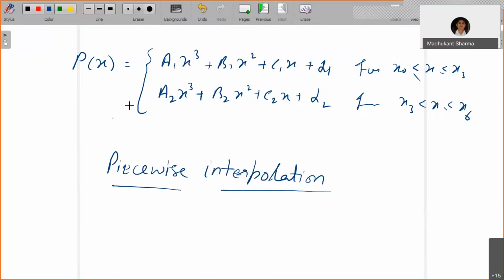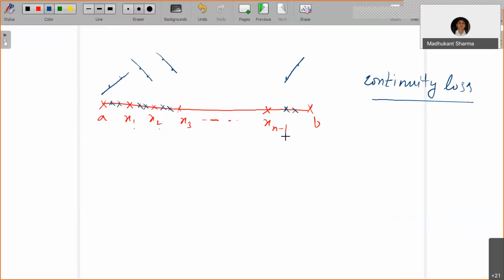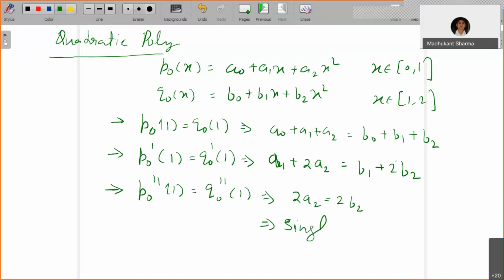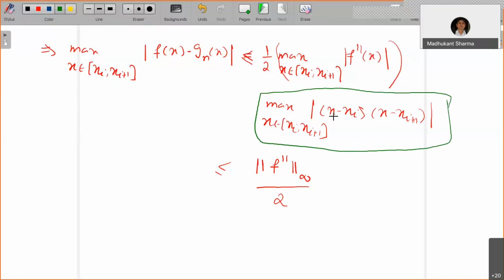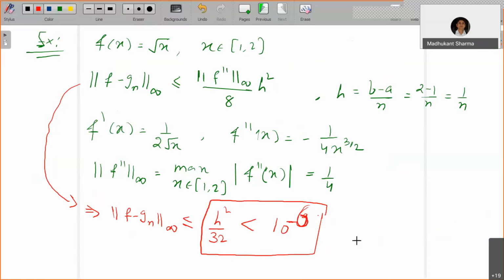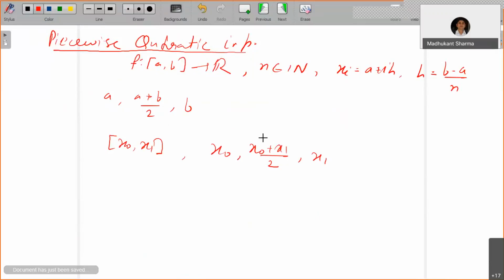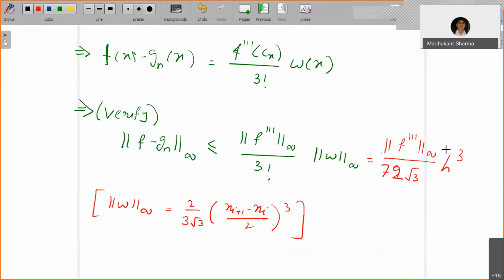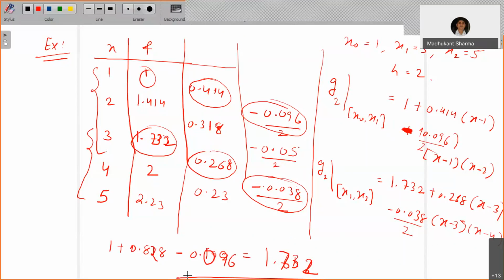Lecture 22: Computational and Numerical Methods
This lecture includes the following topics:

1) Piecewise Linear Interpolation.
2) Piecewise Quadratic Interpolation.
3) Error Bounds.
4) Examples